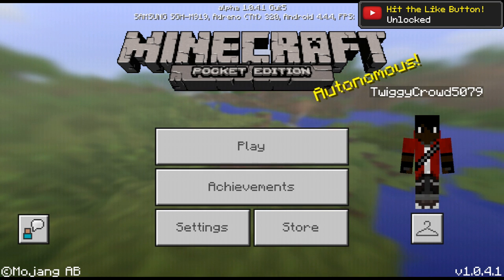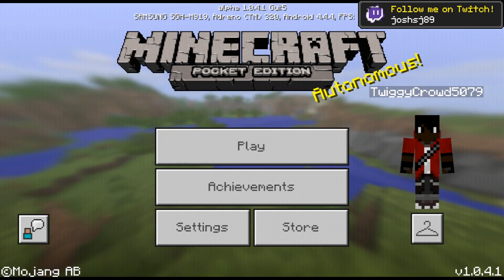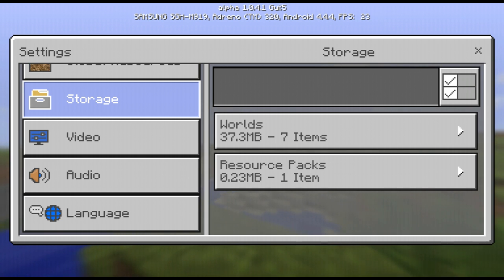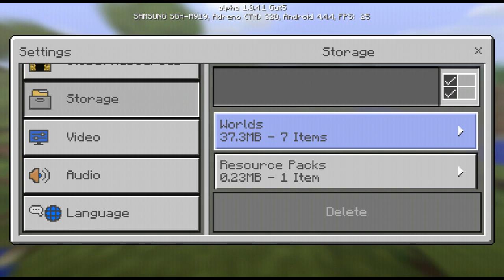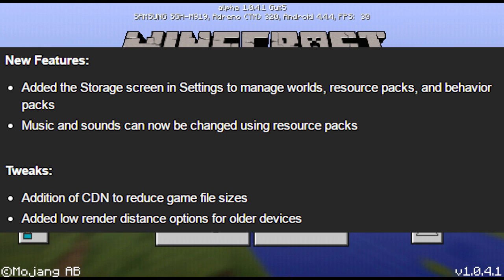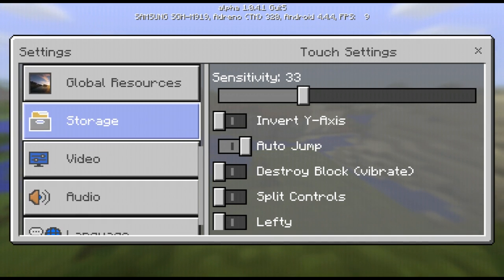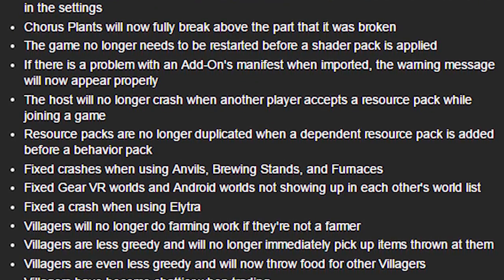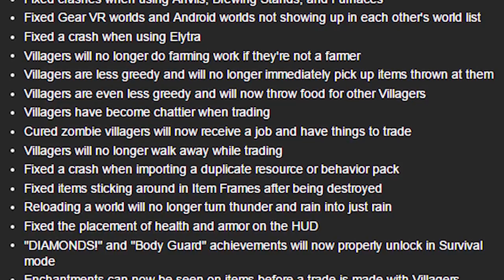Minecraft PE 1.0.4 Build 2 Out! Storage Settings and Music in Resource Packs!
This is another Minecraft update video. This is one is about the new beta test of 1.0.4. This is the second build which added quite a bit more features than usual. It added a storage tab in settings and the ability to put music in resource packs. Minecraft PE just keeps getting better and better.
|Info|
Hi, I am Jed Nemch. I play Minecraft PE (Pocket Edition). I also play Minecraft: Story Mode, Minecraft PC, and Minecraft Xbox 360. My favorite color is blue. I only have a Google+. My favorite Minecraft platform is Minecraft Xbox 360 (Console).
|Intro|
|FIFA Intro|
Ahrix - Nova
Tobu - Seven